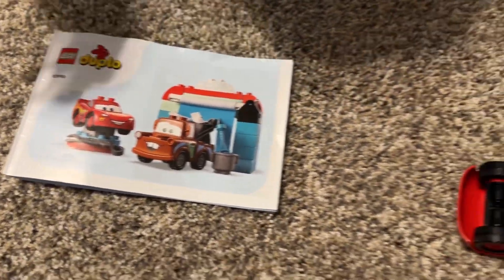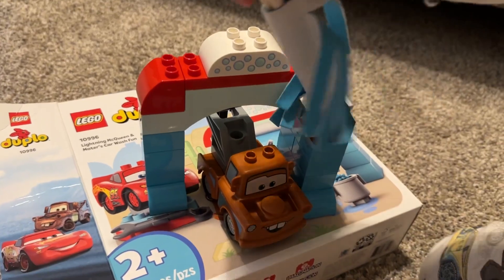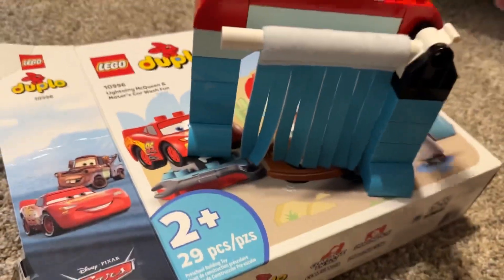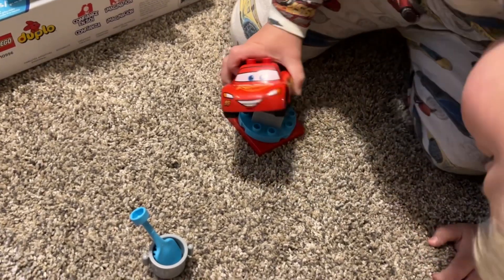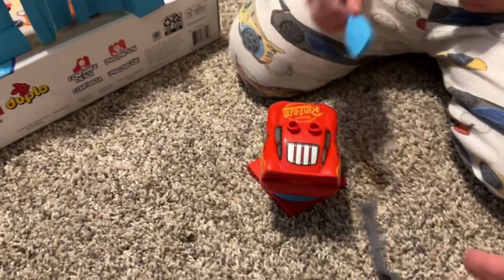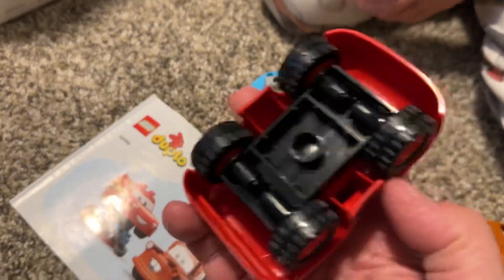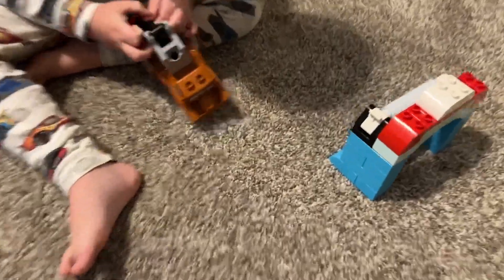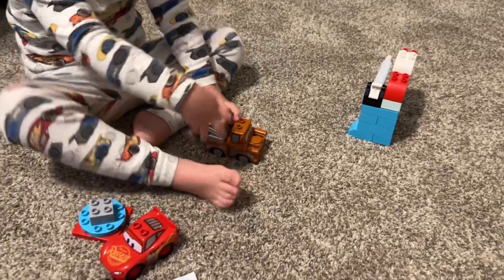DUPLO Car Wash with Mater and Lightning McQueen (Toy Review)